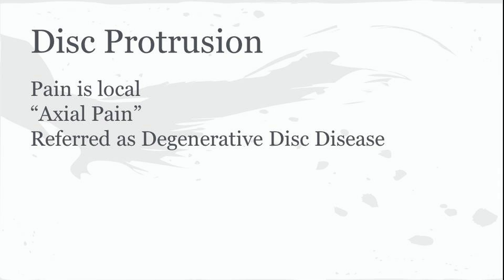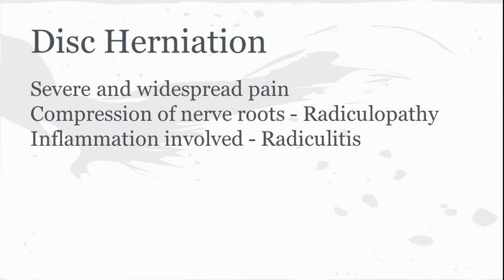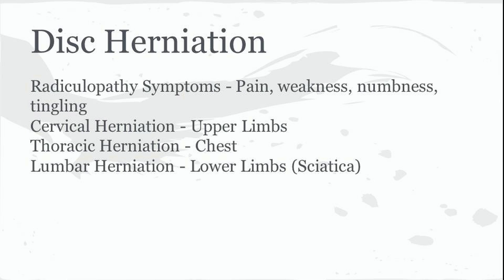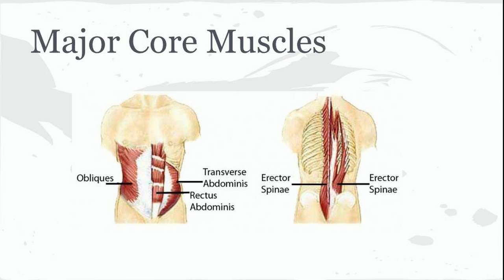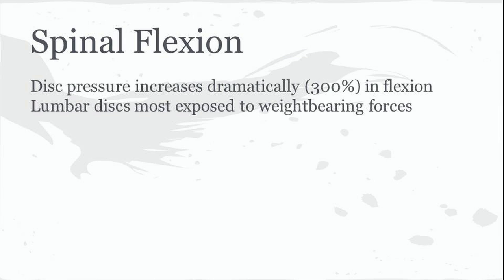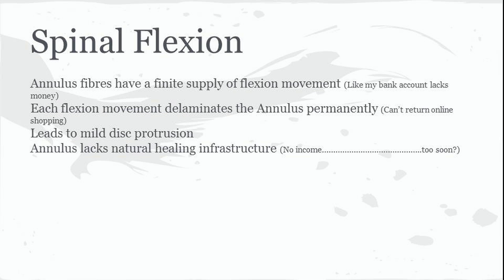INTERVERTEBRAL DISCS-STEVE FU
Presentation narratted bu Cameron Chapman...nov2014